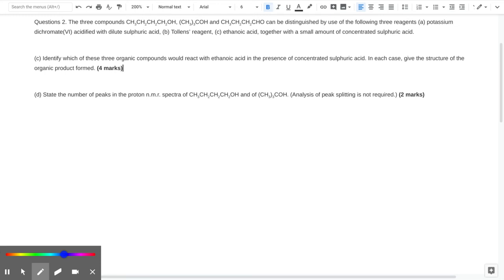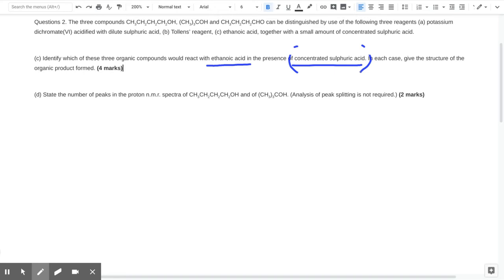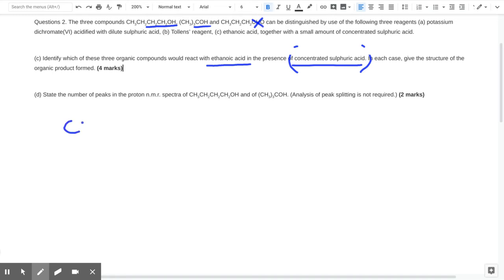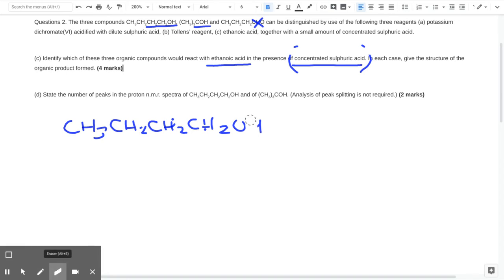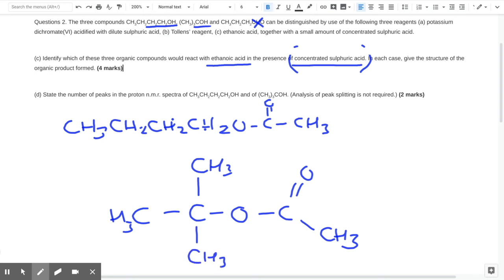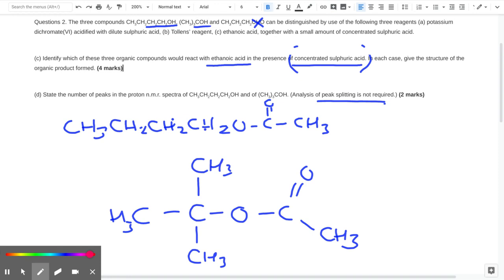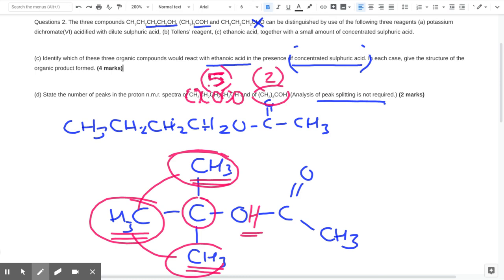A2 Chemistry - Past paper NMR - Question 2c&d